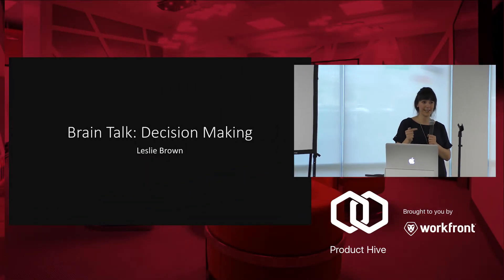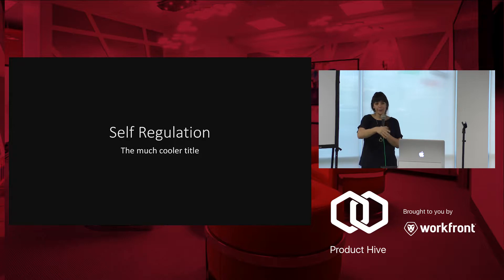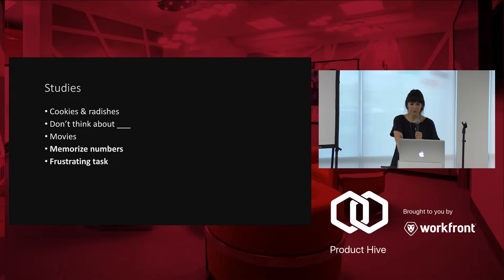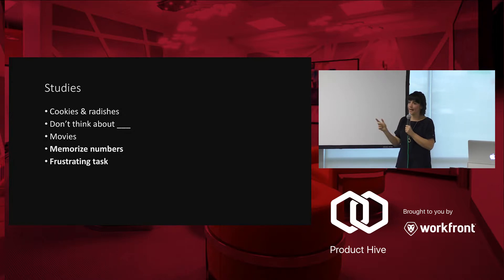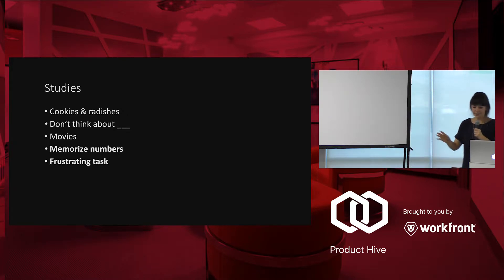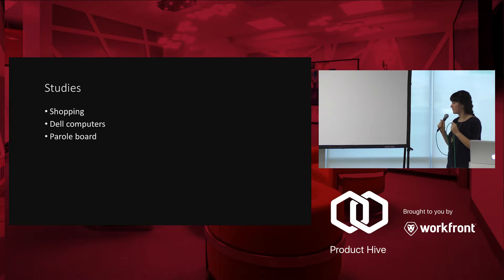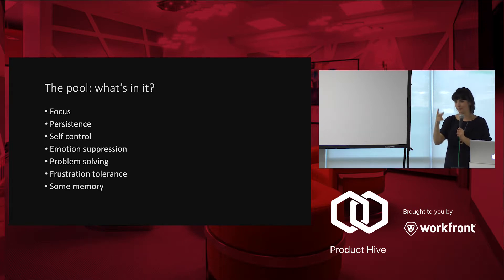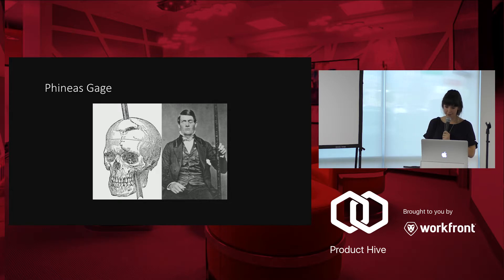#137 Brain Talk: Decision Making with Leslie Brown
With a background in research and cognitive neuroscience, Leslie brings an interesting perspective to design week with a discussion about cognitive resources and decision making, as well as some implications for product users and designers alike.

"Brain Talk: Decision Making" was presented on October 19th, 2017 by Leslie Brown.